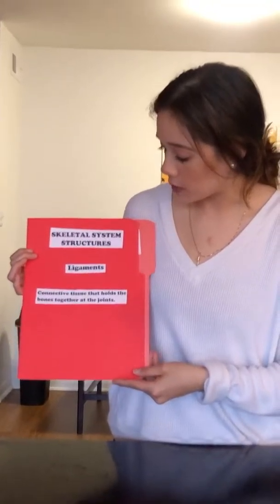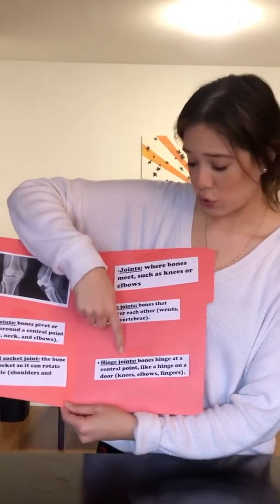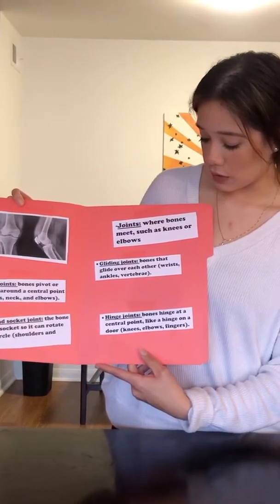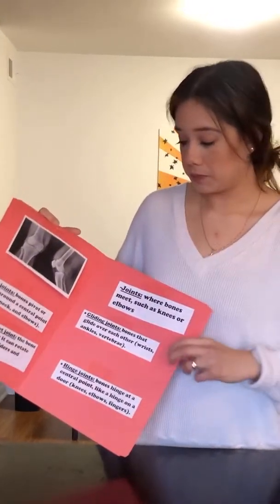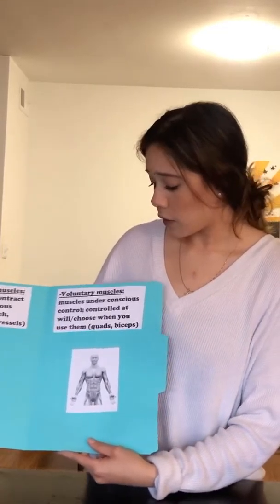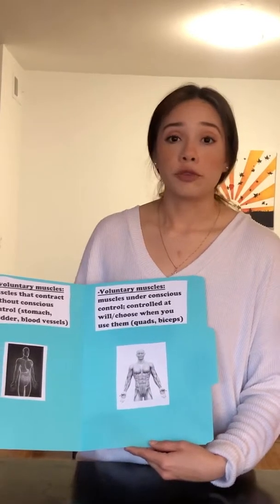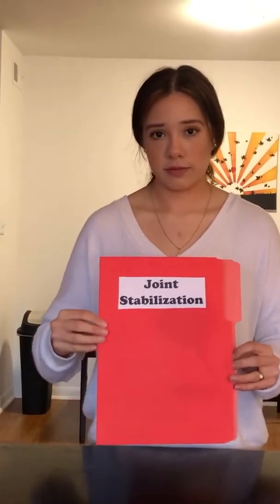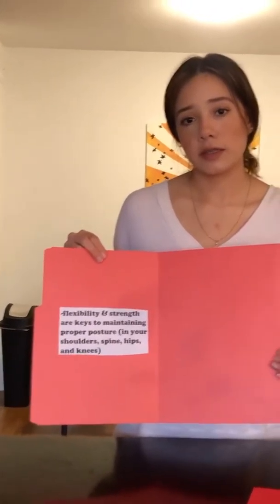Skeletal System Functions Review Lesson